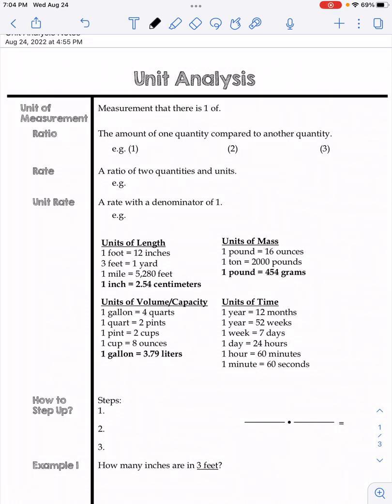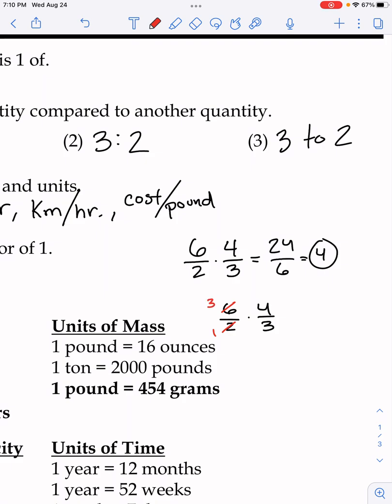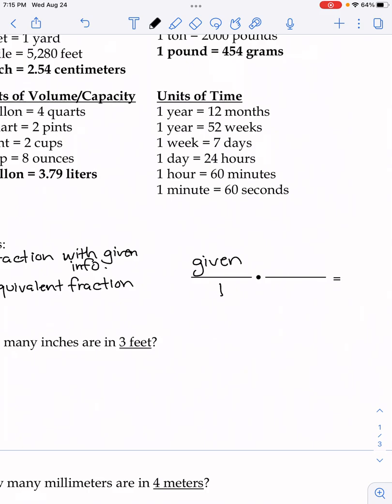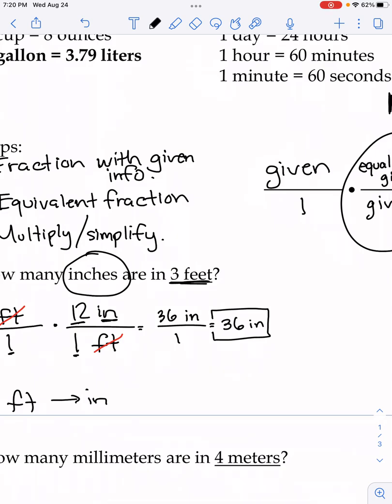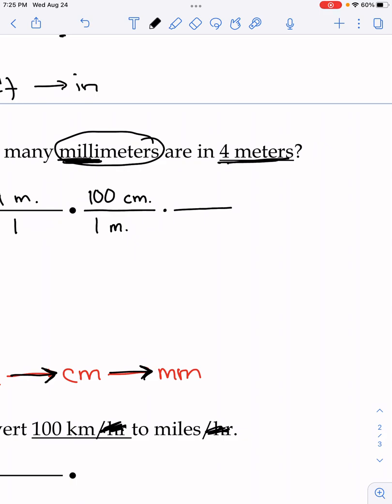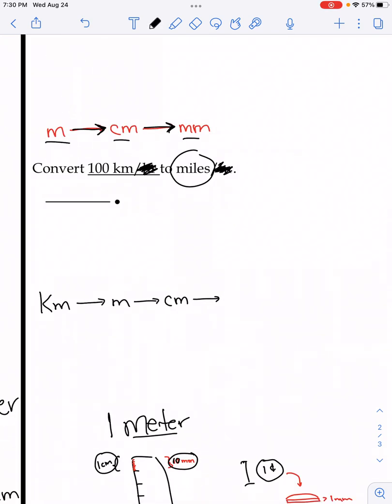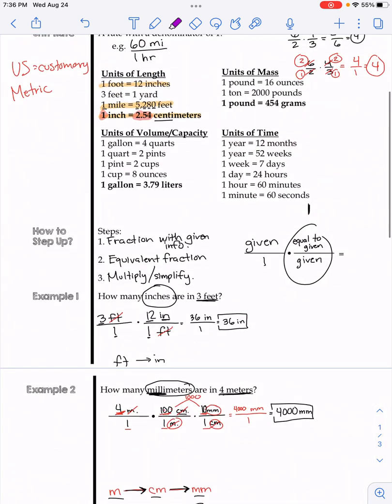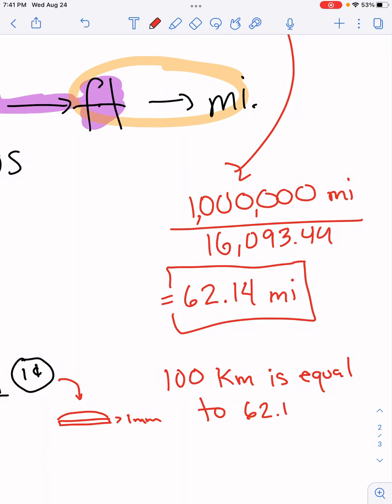Unit Analysis Notes